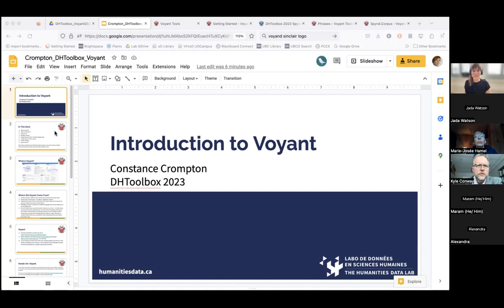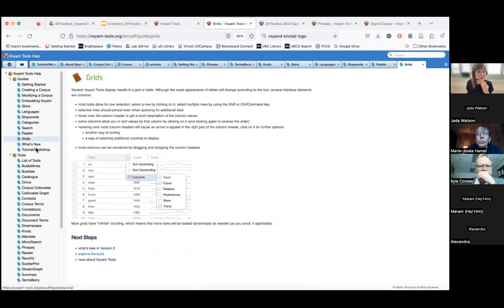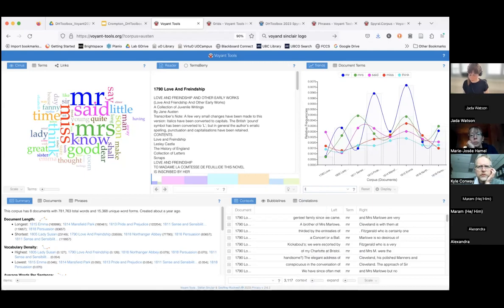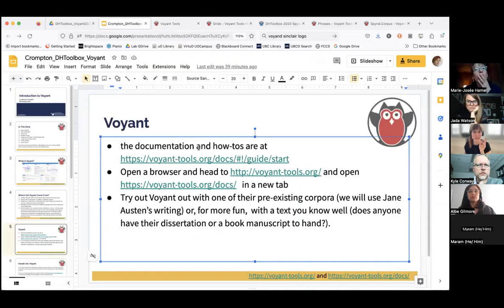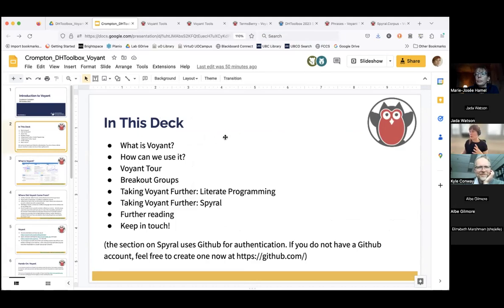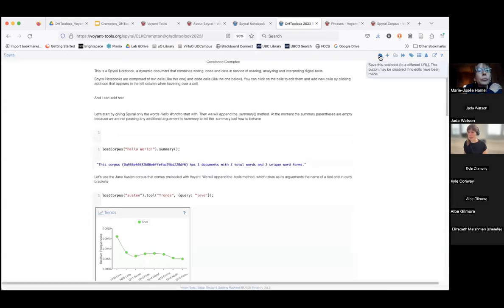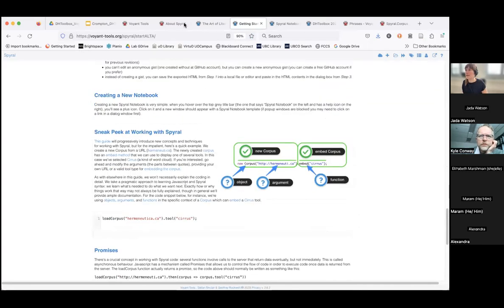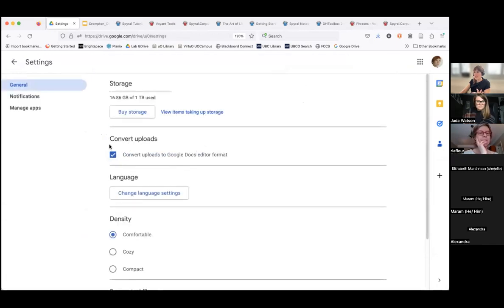DH Toolbox: See your text: An introduction to Voyant tools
In this workshop, Constance Crompton introduces participants to computer assisted text analysis using Voyant, the internationally renowned Canadian text analysis toolset Voyant Tools are designed to make it easy for you to work with your own text or collection of texts in a variety of formats. This workshop will also serve to introduce Voyant Spyral Notebooks for advanced analysis.

Participants should have on hand plain-text copies of text or texts that they are familiar with and, ideally, interested in (totalling ~2000 to 20,000 words). Those who are new to working with plain text can find public domain works to download Anyone interested in additional reading is encouraged to dip into the following articles

Miller, A. “Text Mining Digital Humanities Projects: Assessing Content Analysis Capabilities of Voyant Tools.” Journal of Web Librarianship, vol. 12, no. 3, July 2018, pp. 169–97.
Sinclair, Stéfan, and Geoffrey Rockwell. “Text Analysis and Visualization: Making Meaning Count.” A New Companion to Digital Humanities, John Wiley & Sons, 2015, pp. 274–90. Wiley Online Library,

Live workshop was held on Tuesday, February 28, 2023 at 11:30 a.m. (est) as part of the Digital Humanities Toolbox workshop series in the Faculty of Arts at the University of Ottawa (Ottawa, Canada).

Dans cet atelier, Constance Crompton introduira l’analyse de texte assistée par ordinateur en utilisant Voyant, le jeu d’outils d’analyse de texte canadien de renommée internationale Les outils Voyant sont conçus pour vous permettre de travailler facilement avec votre propre texte ou votre collection de textes dans une variété de formats. Cet atelier servira également à présenter les Voyant Spyral Notebooks pour l’analyse avancée.

Les participant·es sont invité·es à préparer des copies en texte brut d’un ou plusieurs textes qui leur sont familiers et, idéalement, qui les intéressent (totalisant ~2000 à 20 000 mots). Ceux qui n’ont pas l’habitude de travailler avec du texte brut peuvent trouver des ouvrages du domaine public à télécharger Toute personne intéressée par une lecture préparatoire est encouragée à se plonger dans les articles suivants

L'atelier a eu lieu le mardi 28 février 2023 à 11 h 30 (heure de l'Est) dans le cadre de la série d'ateliers Boîte à outils en SHN à la Faculté des arts de l'Université d'Ottawa (Ottawa, Canada).